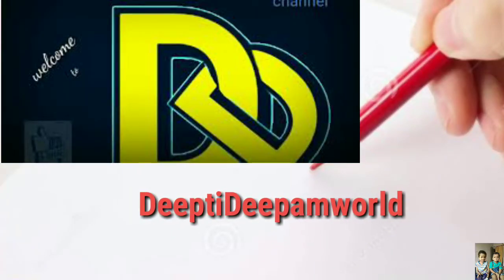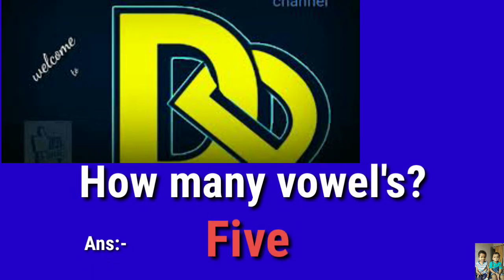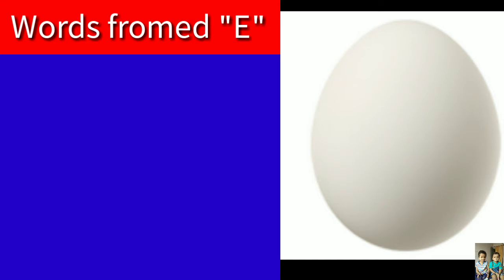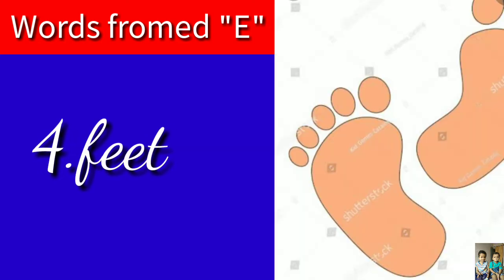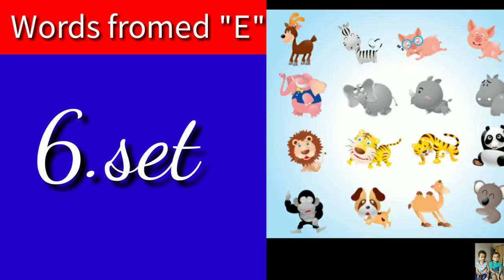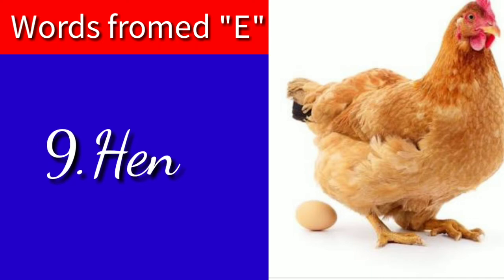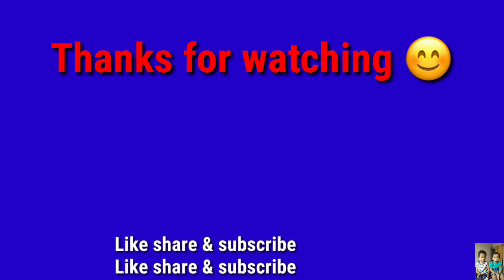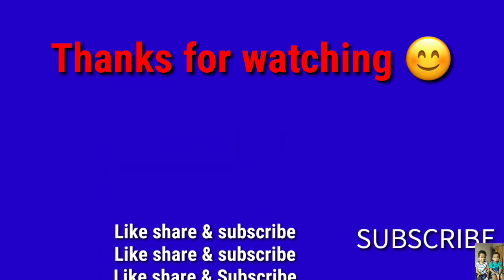Words formed fromed "E"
learning more
easy and  simple for kids
words fromed"E"
Deepti Deepam world